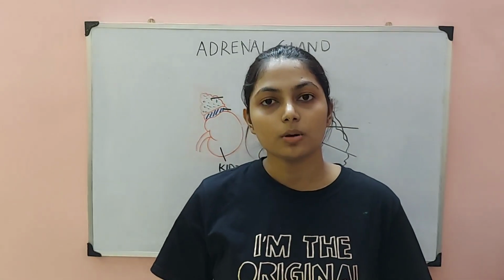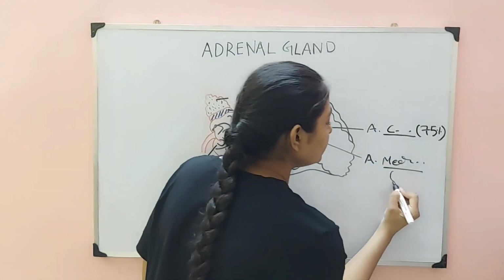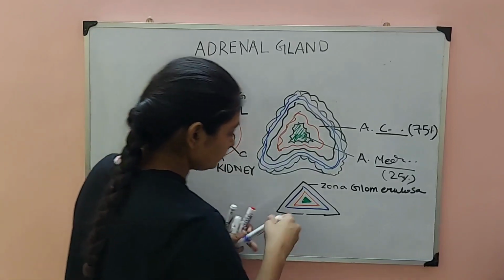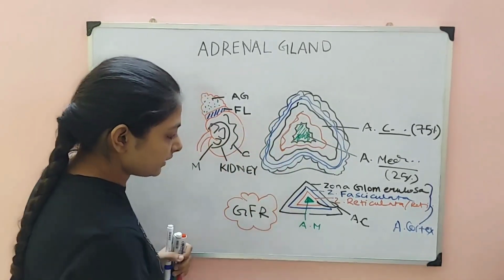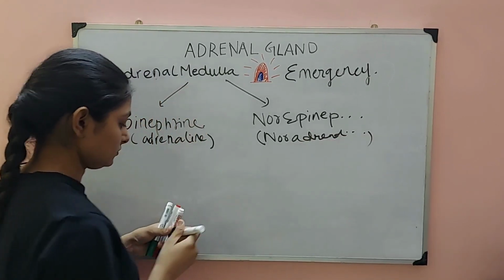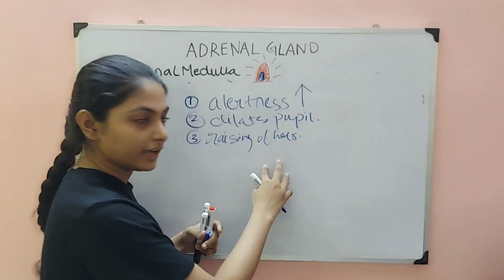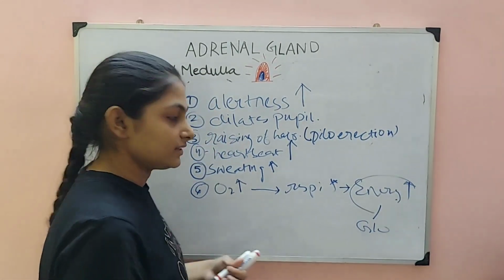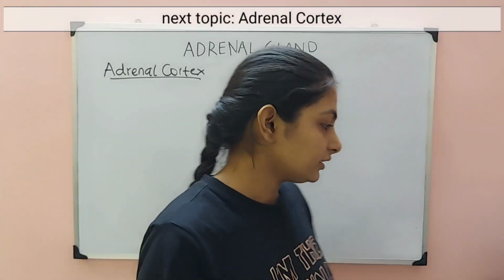Chemical coordination and Integration| Adrenal gland| Class 11 biology NEET| Human physiology NEET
Hi! This is my first lecture on the this channel if you are a student and watching my video to learn this copy please sit with a pen and notebook. Comment down your doubts if any I'll try to resolve them.
Physics
DC Pandey NEET vol 1
DC Pandey NEET VOL 2

Biology
NCERT fingertips
Dr. Ali objective